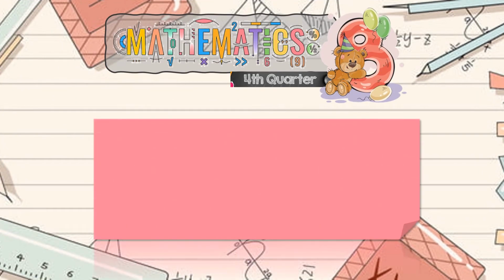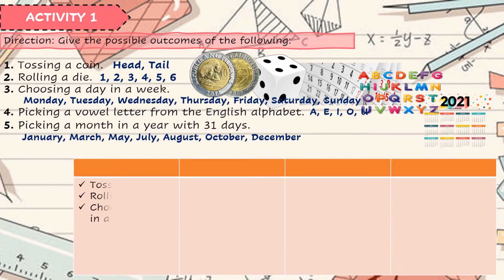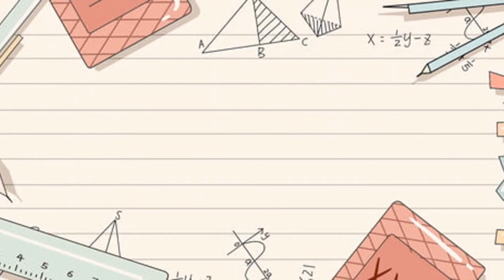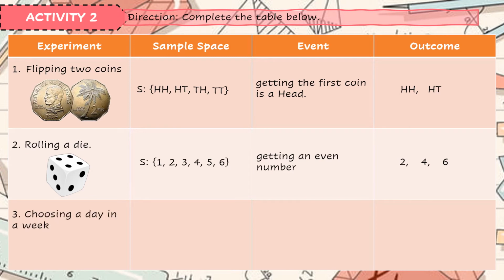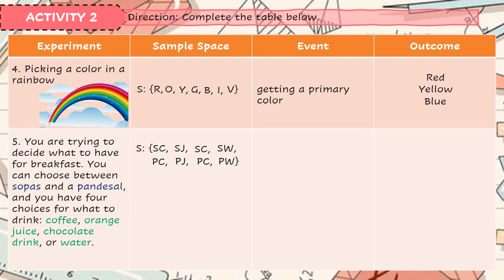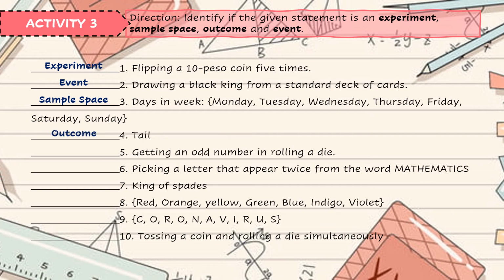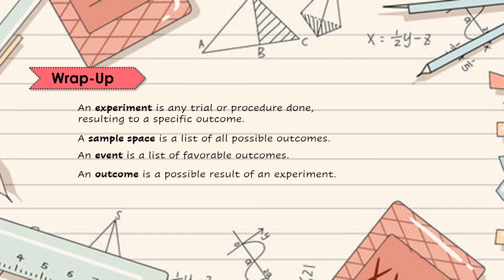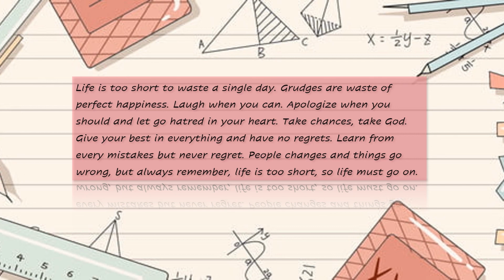Q4L3 Introduction to Probability